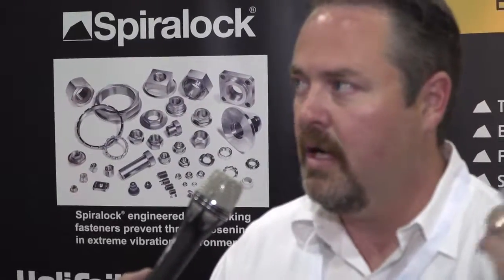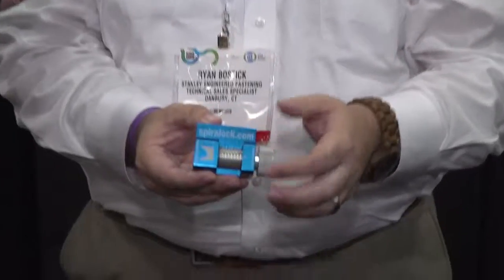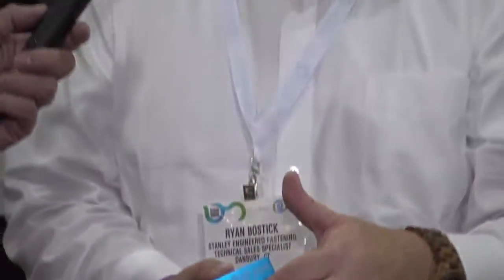Ryan Bostick, Stanley Engineered Fastening, at GPS 2016